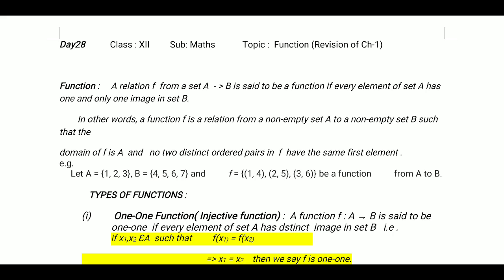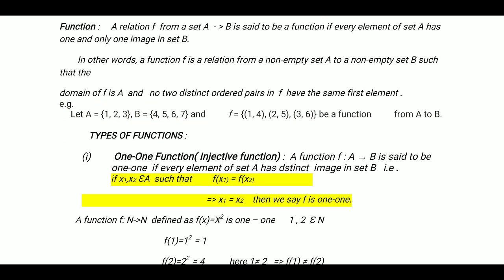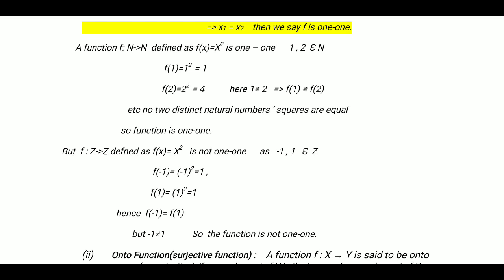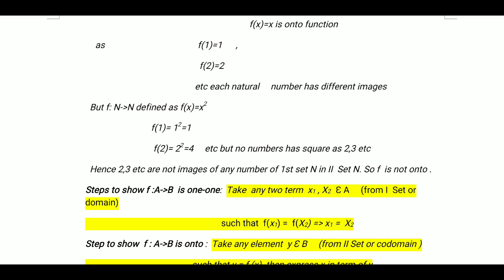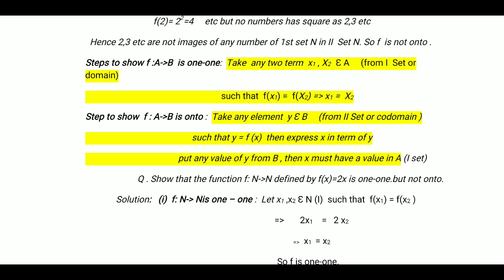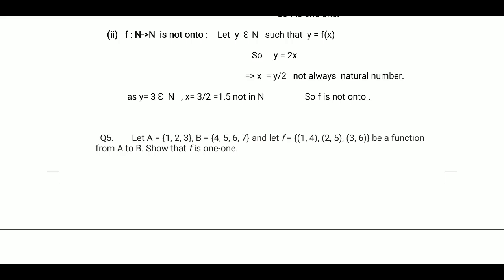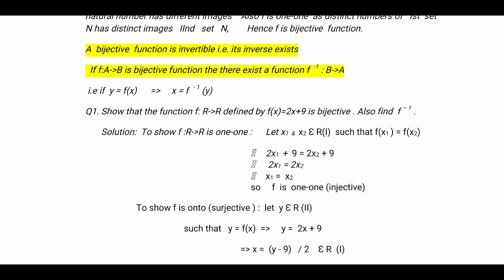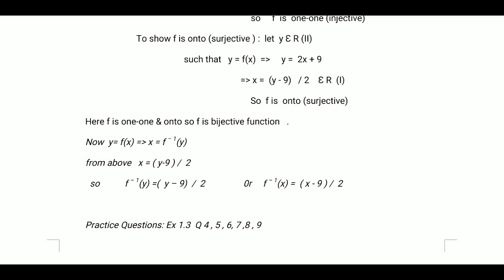Function CLASS XII